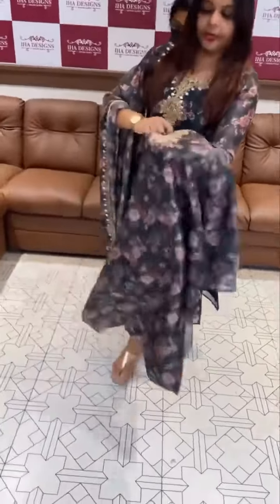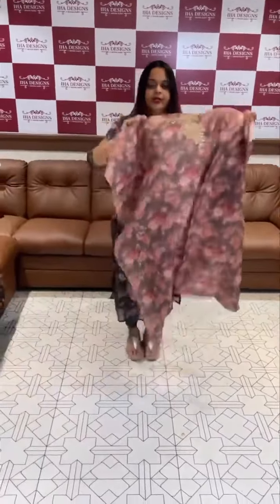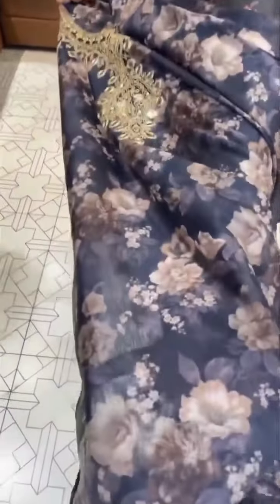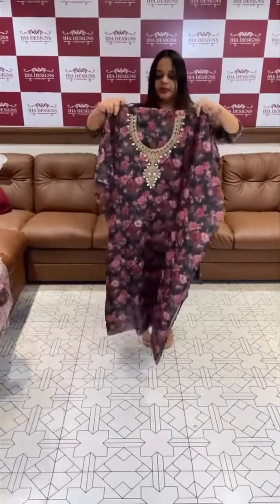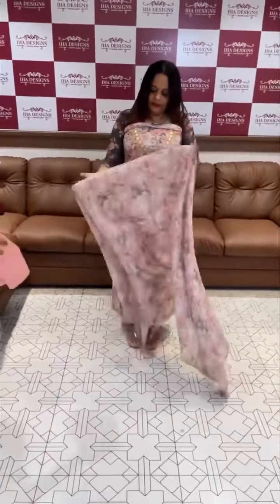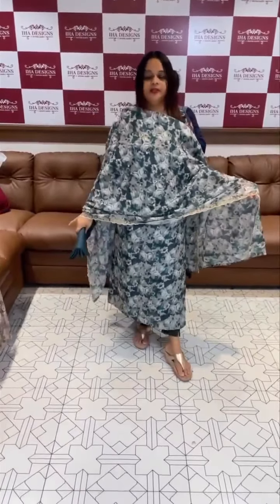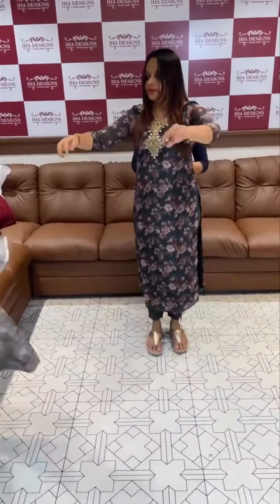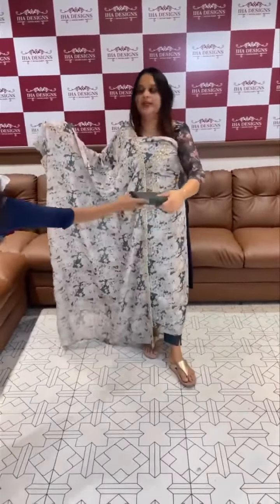Digital printed hand worked viscose organza unstitched salwar suits collections for booking visits